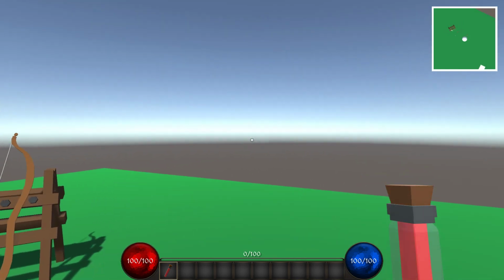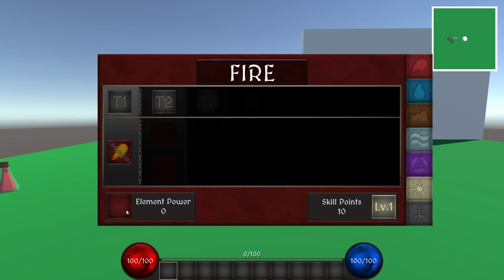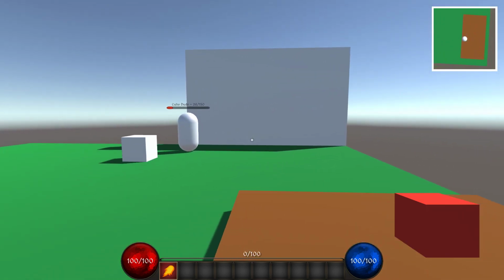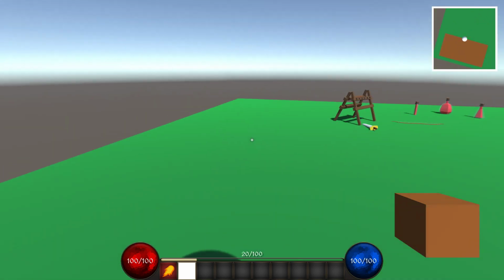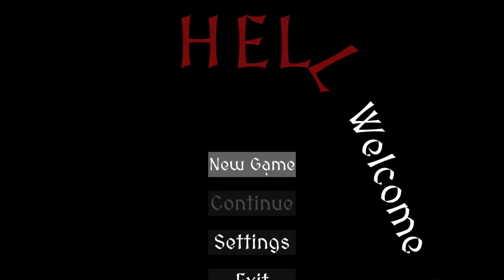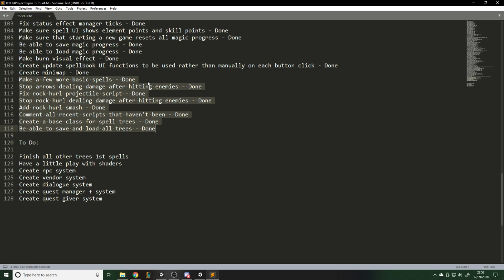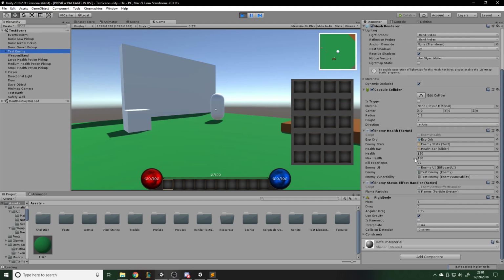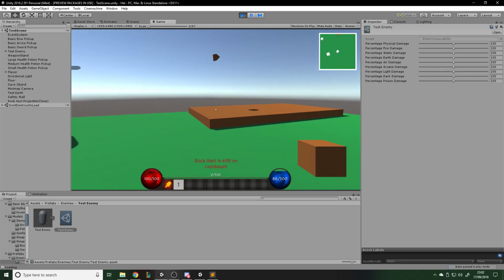Rock Hurl, Bow and arrow, Burn DoT, Minimap and much more - Game Dev Update Unity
Another update video showing all the progress I've been making over the past week or so. Plenty of new additions such as the minimap, rock hurl, ranged combat, enemy vulnerabilities and all the other gooooooood stuff :D